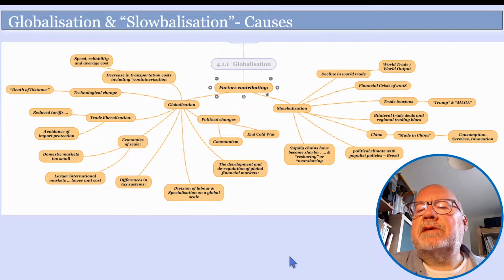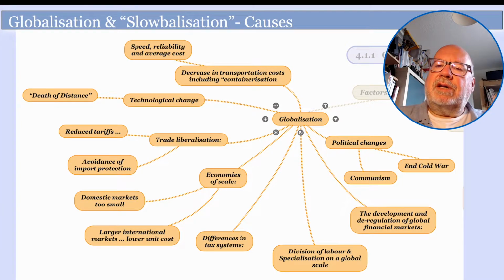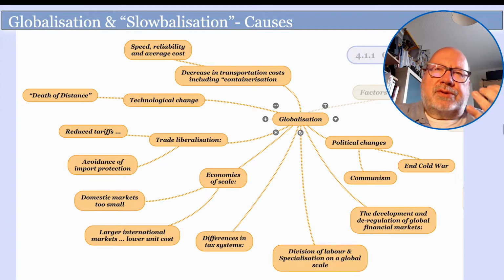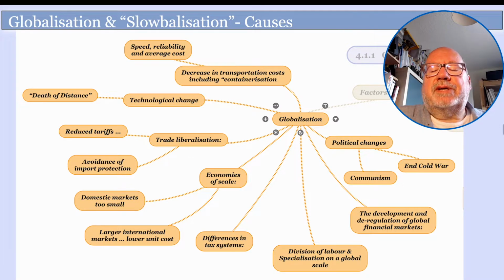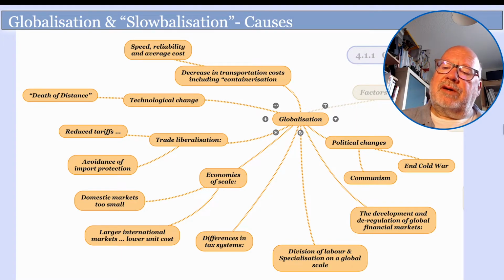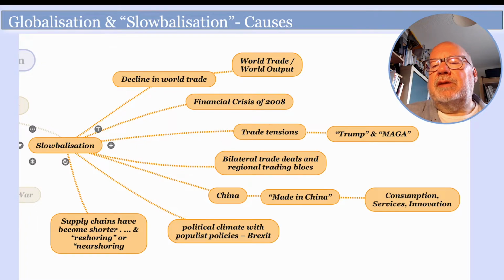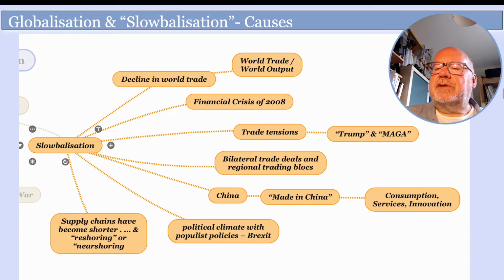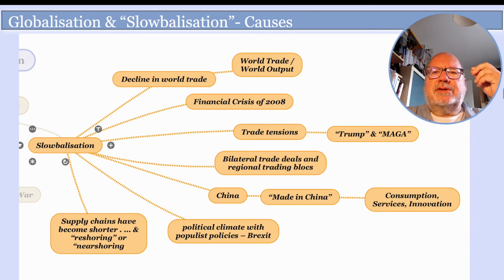Causes of Globalisation